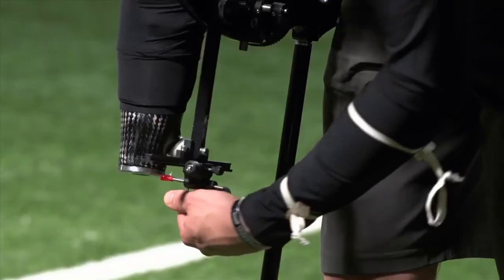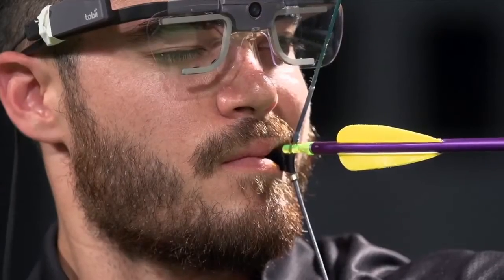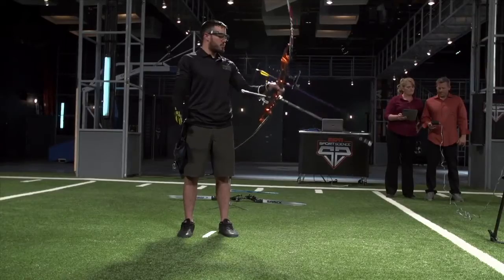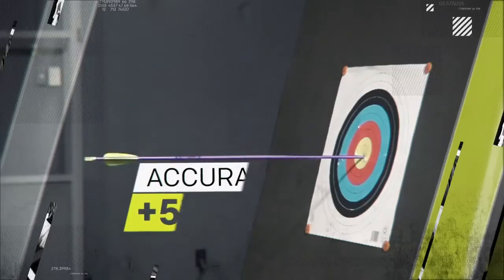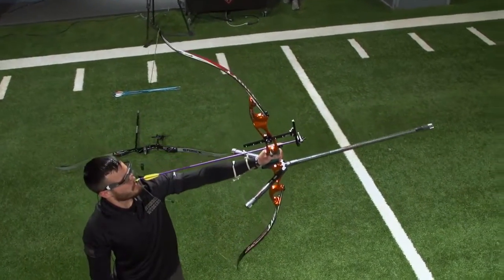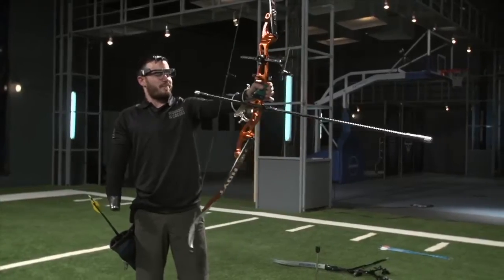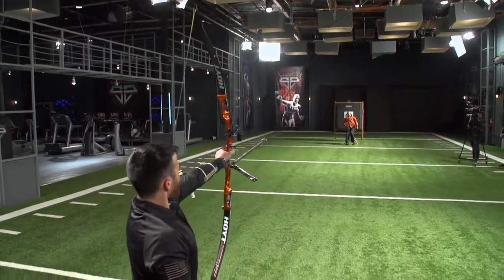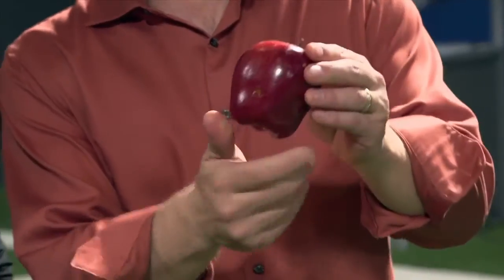Tobii Pro Glasses 2 featured on ESPN's Sports Science: Daniel Crane (Archery)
Wearable eye tracking is used by ESPN's Sports
Science team to evaluate the performance of one of the top adaptive archers in
the world (Daniel Crane).